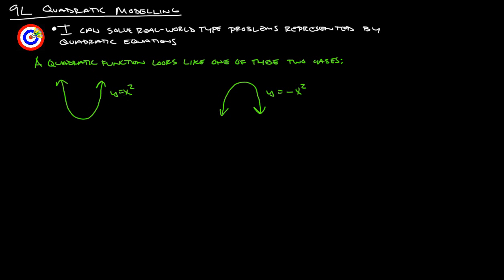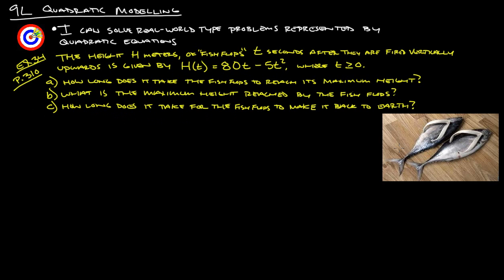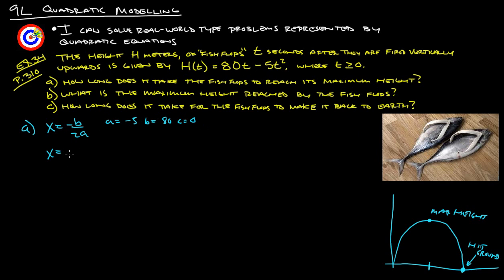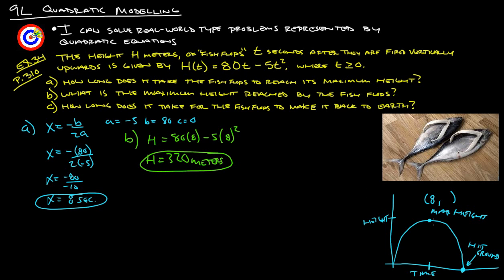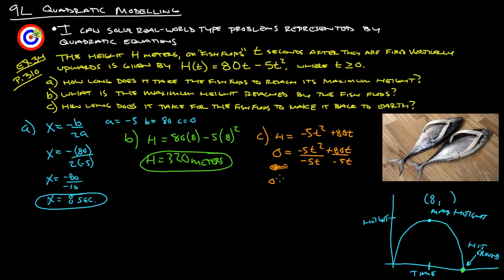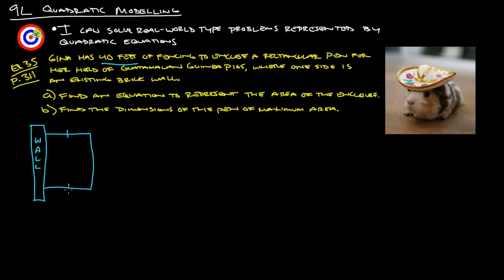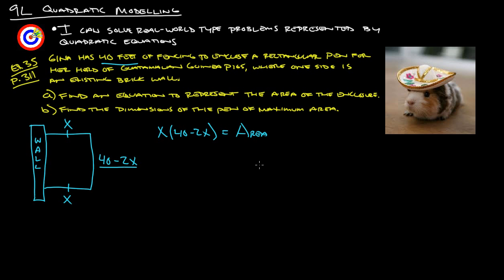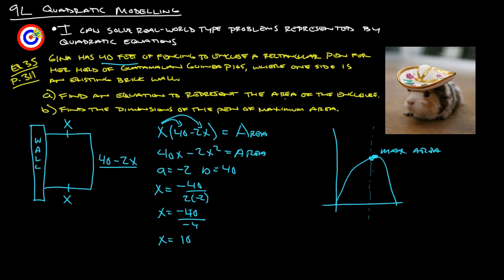9I Graphs From Axes Intercepts (part 1 of 2)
9I Graphs From Axes Intercepts part 1